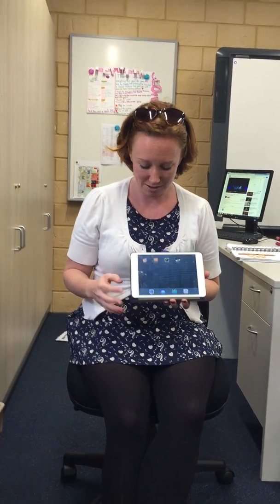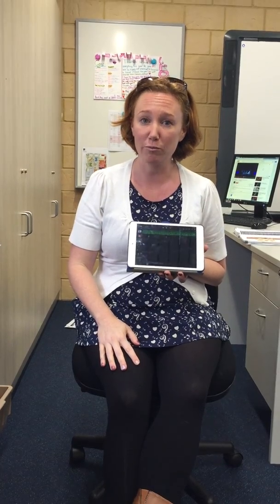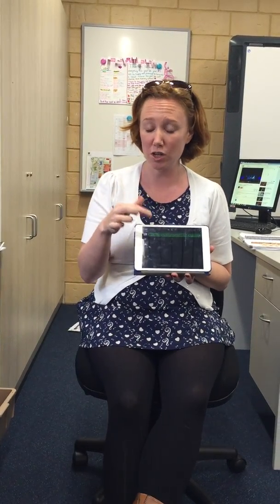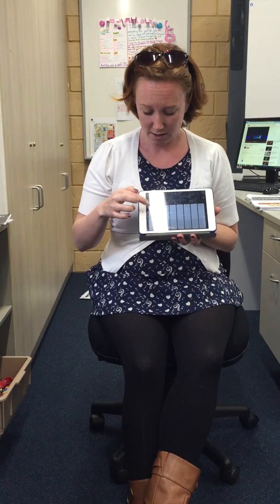Teaching Video for Relief